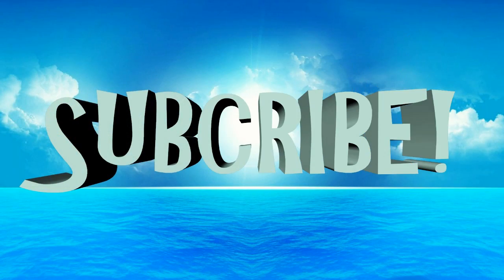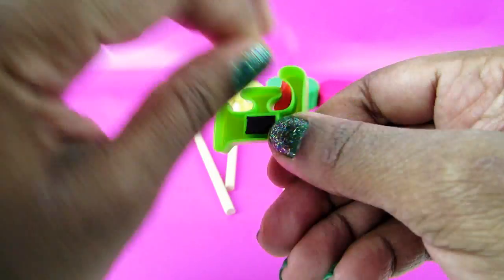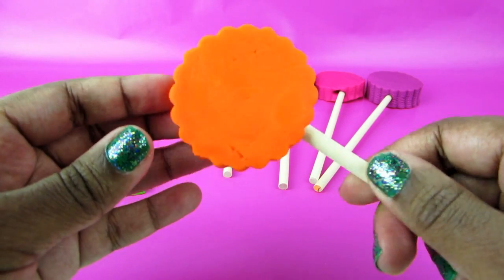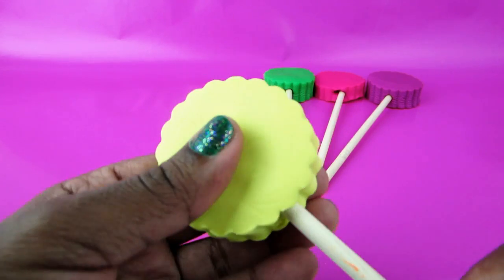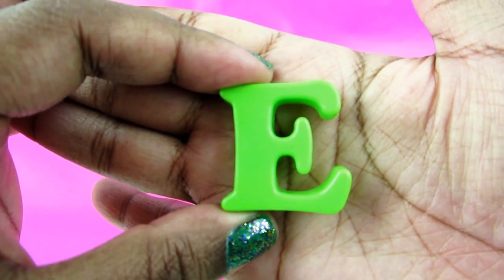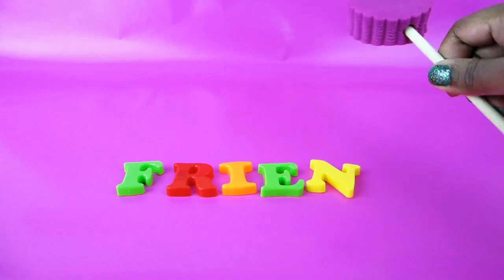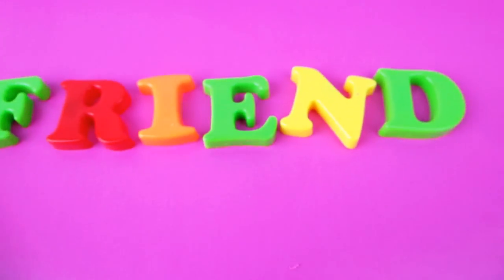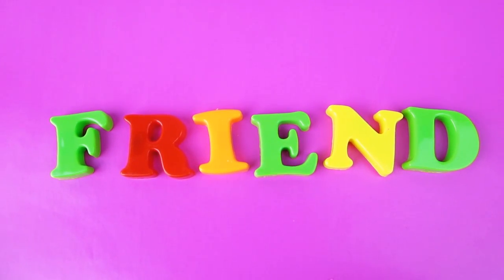Learn a Word Play Doh Lollipops! Yay! Toy Unboxing | Lesson for Babies, Toddlers and Awesome Kids!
Yay! Toy Unboxing is a channel geared towards babies, toddlers and children. We showcase Awesome Disney toys, lessons in colors and counting, storytime, singalongs and so much more! If your baby has a big mouth, show him our Play Doh cake videos (just make sure he doesn't try to eat Play Doh!) If you like Frozen, Play Doh, Hello Kitty, Shopkins, this is the channel to watch. Toy Unboxing with all your friends!

"LEARN COLORS for Children w/ Play Doh Surprise Eggs" nRRlMNb9xdo

"LEARN COLORS for Kids w/ Play Doh Surprise Eggs Mickey Mouse Toy Story Spiderman Cars Toys HD"
 St8JSpbwCB8

"LEARN COLORS for Children w/ Play Doh Surprise Eggs Peppa Pig Batman Cars HULK Toys Playdough 4 Kids"
bg9rEnrLWEc

WhXc4PMNf7o

JtMytScCcYE

gYTi1VvrxE8

"Play Doh Ice cream cupcakes playset playdough by Unboxingsurpriseegg" "Surprise Eggs unboxing toys" 7OHMqdMpsj8

"Play Doh Popsicles Scoops 'n Treats DIY Ice Cream Ultimate Rainbow Popsicle Paleta Ghiacciolo" FunToyzCollector8lY_tuH925w
"Play Doh Ice Cream"
"Play Doh Scoops 'N Treats How-To Make IceCream Cones Waffles Popsicles Sundaes with PlayDough" "Blu Toys Surprise Brinquedos & Juegos" hXbqejNW-5Y
"Learn Colours With Ooze and Glitter Putty! Fun Learning Contest!" Nmna2yIpW2Y
"Many Play Doh Eggs Surprise Disney Princess Hello Kitty Minnie Mouse Thomas & Friends Cars 2" "ImperiaToys" mI0FKAIlSeU
"80 Surprise eggs, Kinder Surprise Mickey Mouse Disney Pixar Cars 2" "SurpriseToys" iO2IR0ixD08

Channels We Love: Playdohland LittleBabyBum bmanishap DisneyToys FunToyzCollector, SuishyBall grav3yardgirl DisneyCarToys UnboxingSurpriseEgg AwesomeDisneyToys FunToyzCollector BabyBigMouth Playdohland LittleBabyBum bmanishap DisneyToys SuishyBall FluffyJetProductions, DC Toy Collector, grav3yardgirl  LittleBabyBum bmanishap SuishyBall "Toy Genie" CaliforniaMetin "Busy Beavers" "organic learning" Play Doh and Surprise Toys SurpriseEggsForKids, Surprise Eggs unboxing toys, UnboxingSurpriseEgg Shaytards

If you love FunToyzCollector, BabyBigMouth or AwesomeDisneyToys, you're really going to love Yay! Toy Unboxing! Share us with all your friends!